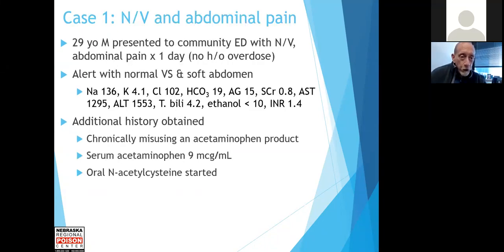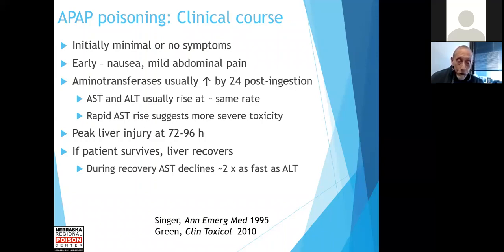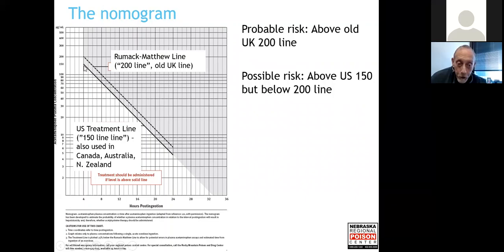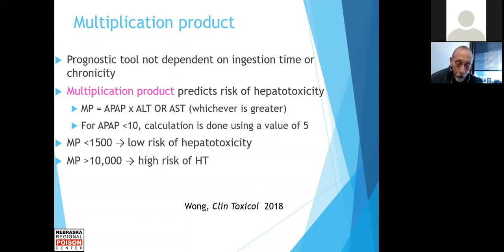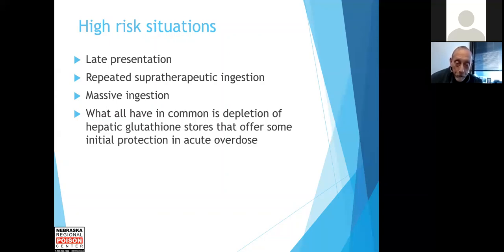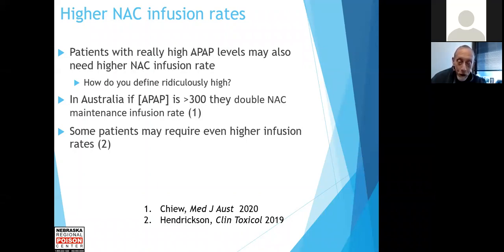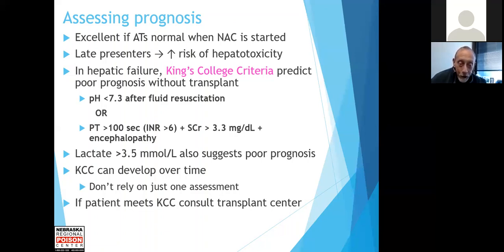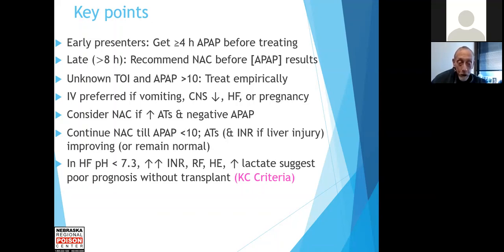Acetaminophen Overdose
Please complete the Professional Education Evaluation after viewing the video